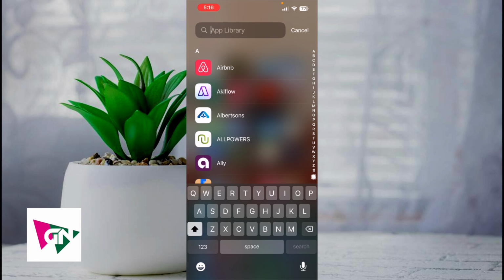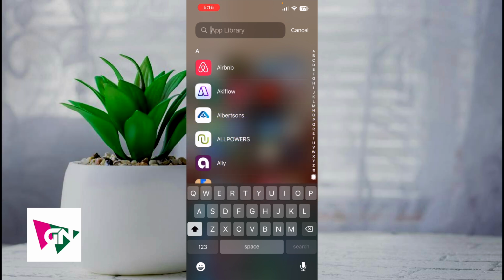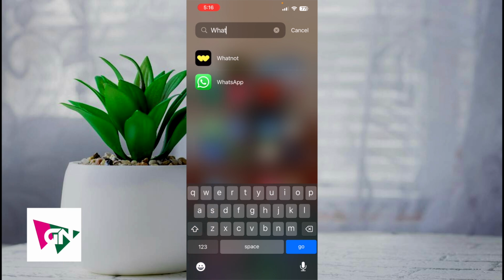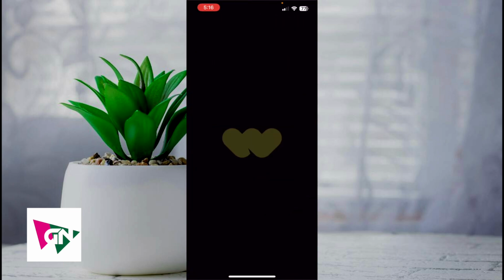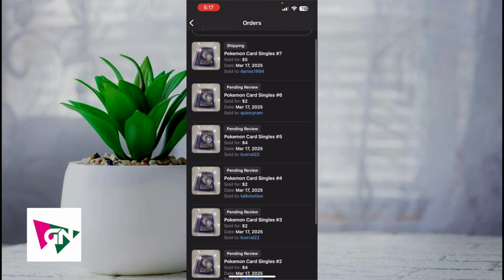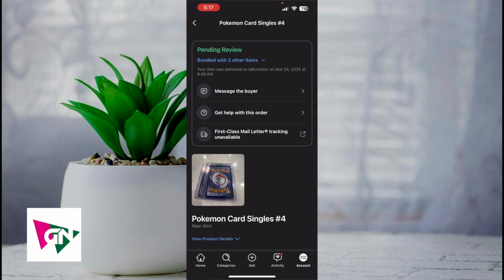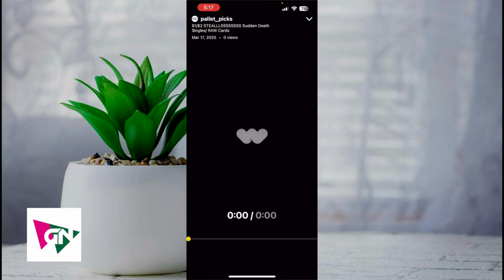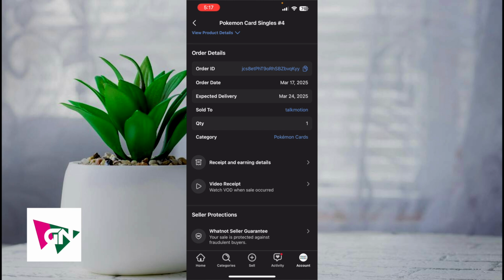How To Confirm Which Pokémon Card You Sold On Whatnot : QUICK Guide!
In this video, we’ll guide you through the steps to confirm which Pokémon card you sold to a buyer on Whatnot. Whether you're tracking your sales or confirming details for customer service, we’ll show you how to quickly find the card you sold. Stay organized and ensure smooth transactions with this easy-to-follow guide!